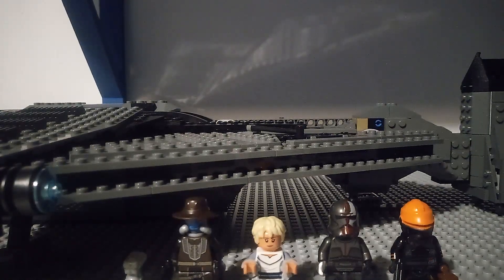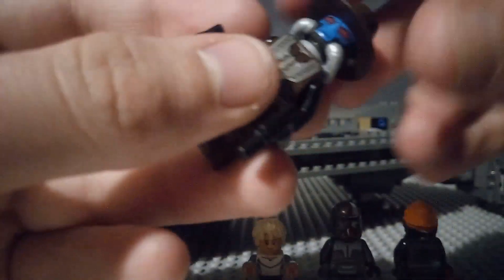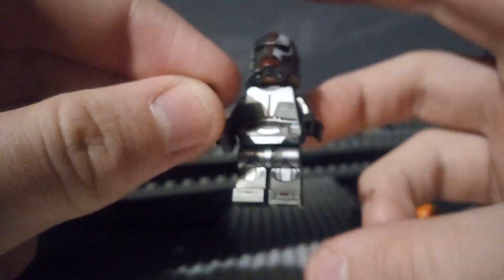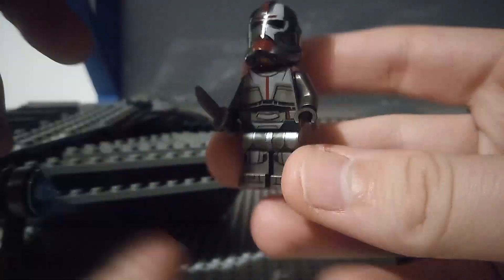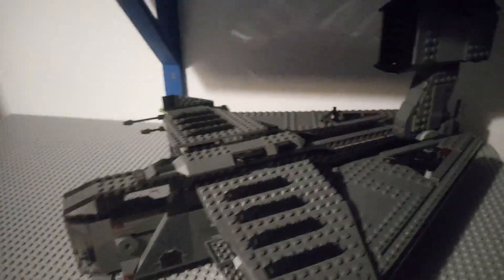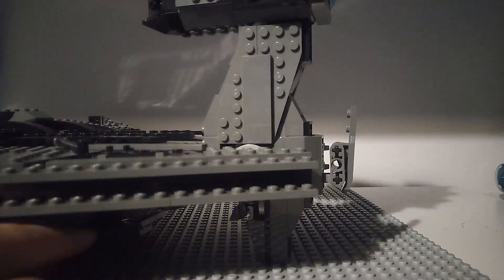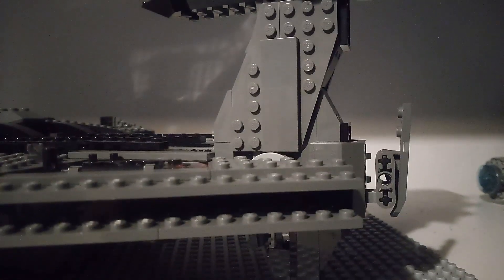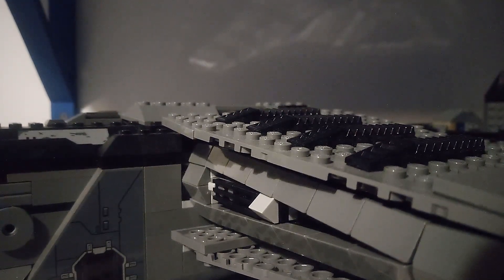Lego Star Wars Cad Bane's Justifier (2022)